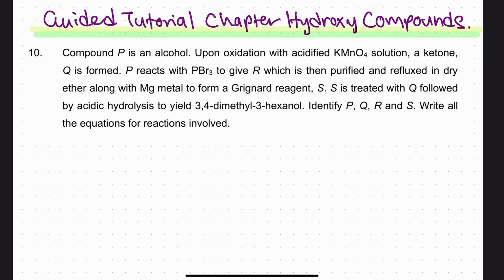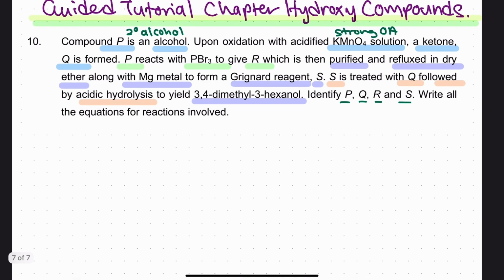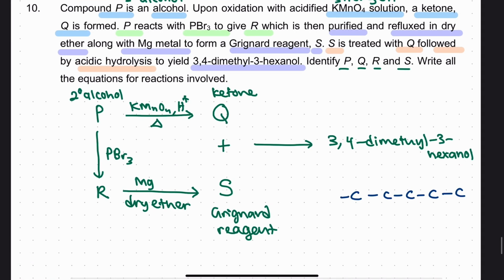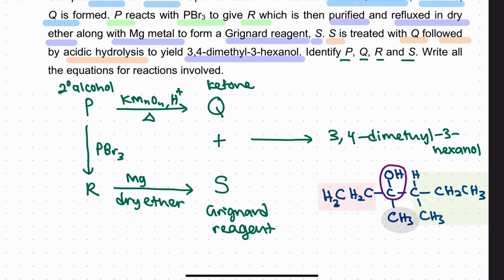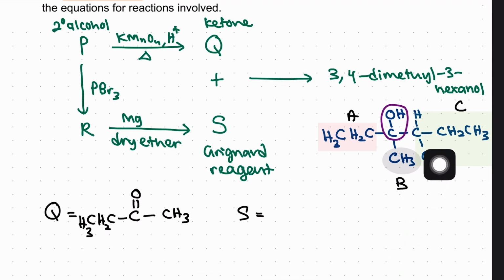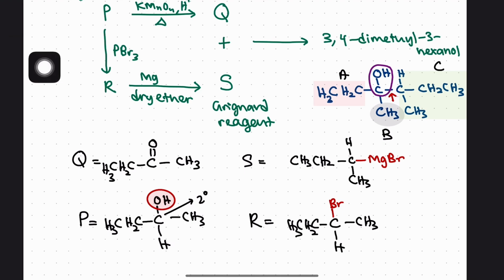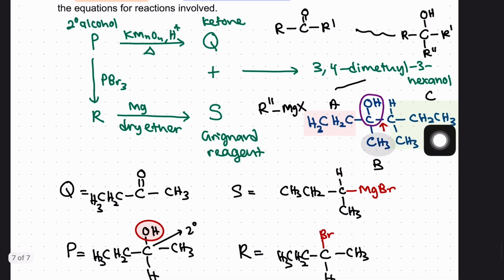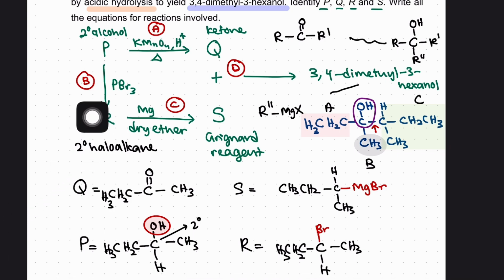Guided Tutorial 8.0 Hydroxy Comp.| SK025 | Structure Question-10 | Identify